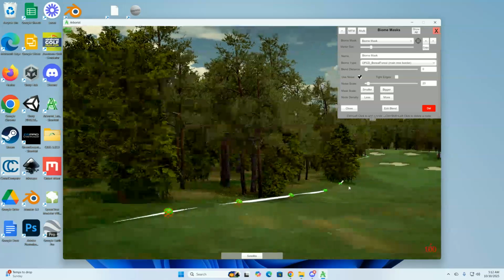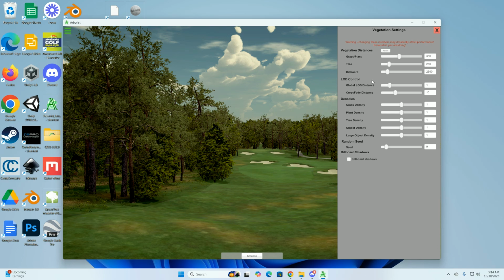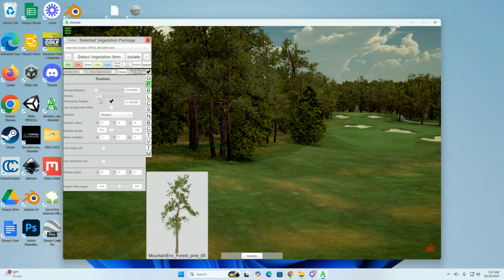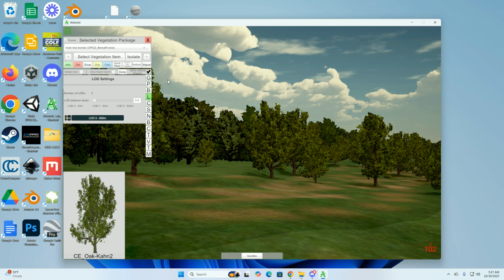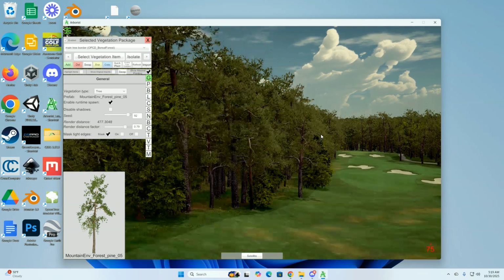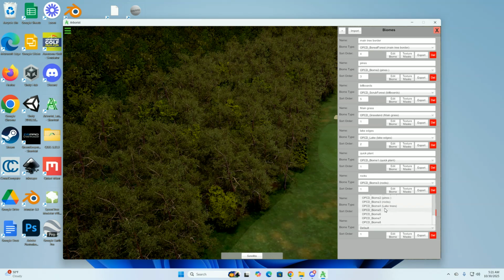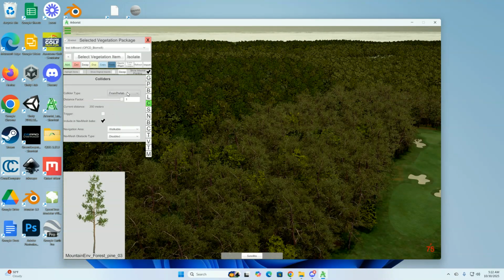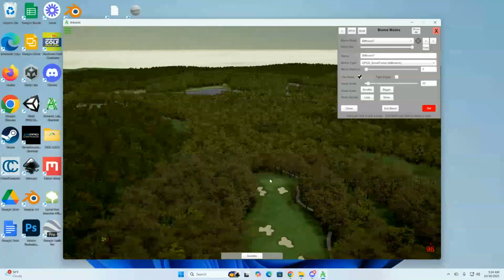Performance/Optimization: Billboards, LOD's, Render Distance (Arborist series part 8)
***UPDATE! WHEN USING THE FPS INDICATOR YOU NEED TO CLOSE OUT OF ANY SETTINGS WINDOW TO GET AN ACCURATE READING
In this video, I discuss performance optimization for our arborist program, emphasizing the importance of minimizing CPU load by reducing the number of biome nodes and items in biomes. I demonstrate how adjusting tree density, LOD settings, and render distance can significantly improve performance, showing that even small changes can lead to substantial frame rate increases. I also explain the process of creating a billboard biome to enhance efficiency.